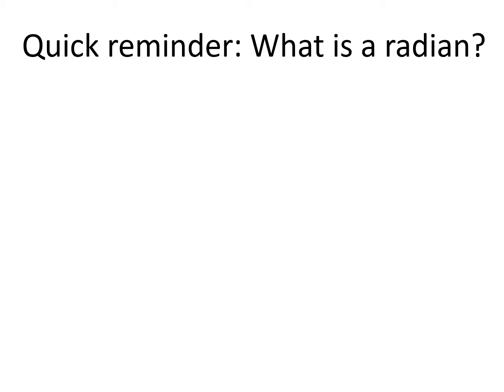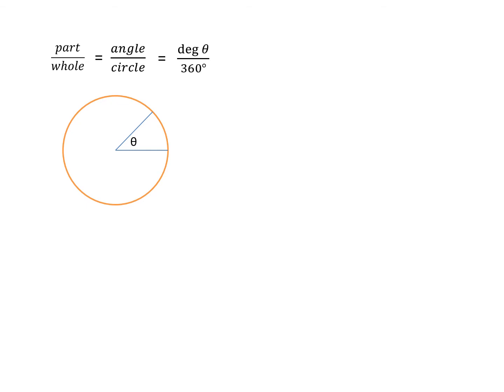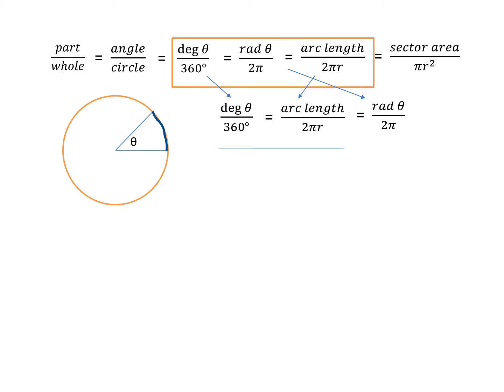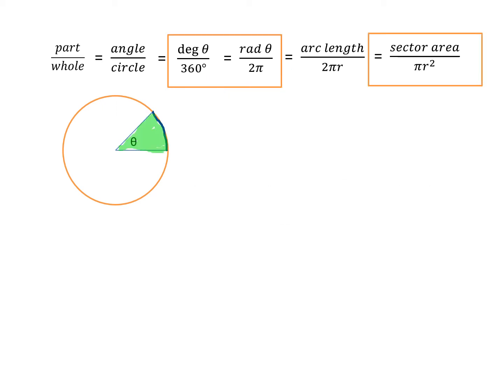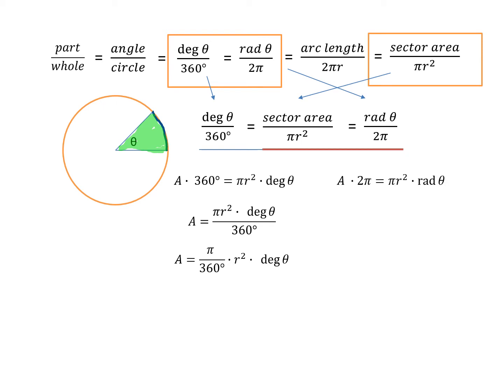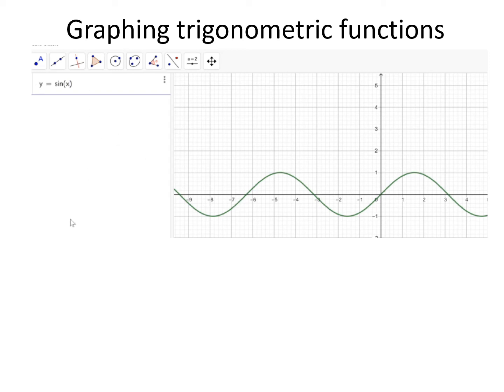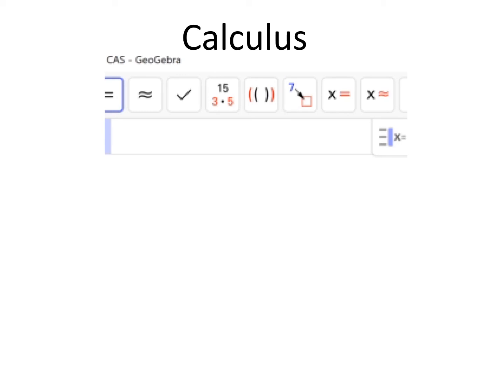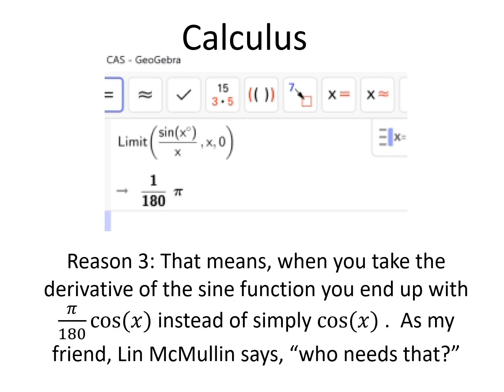Why Radians?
Three reasons why we often prefer the radian measure of angles in mathematics.